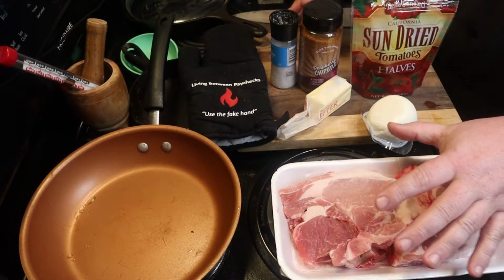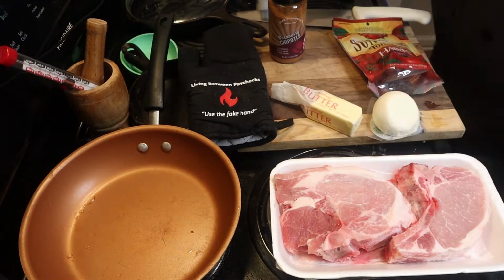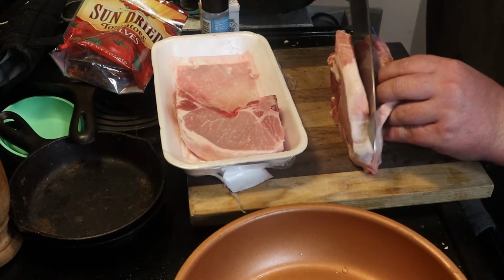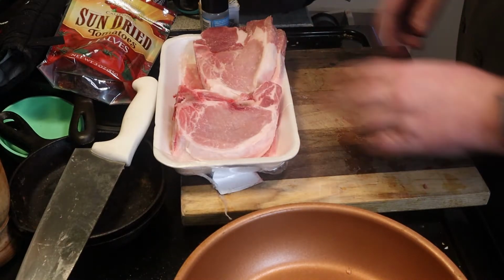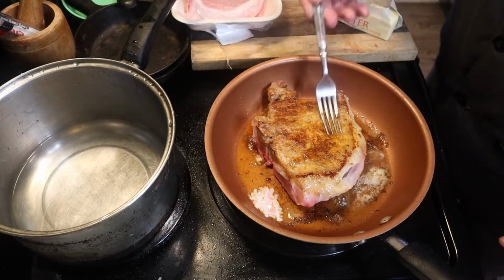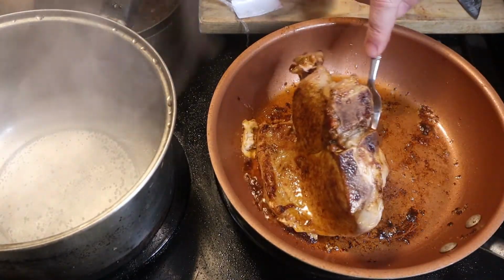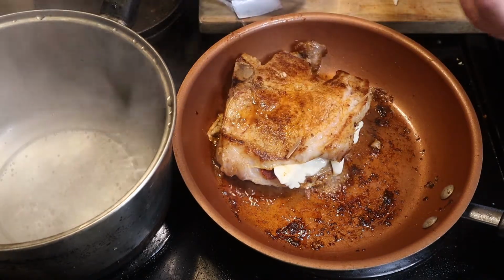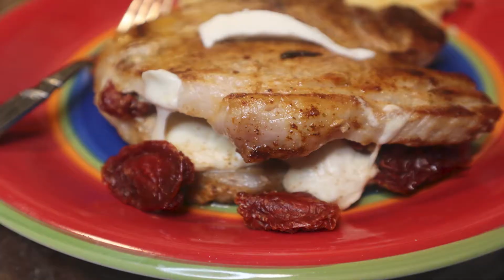Mozzerella and Sundried Tomato Stuffed Raspberry and Chipotle Pork Chops